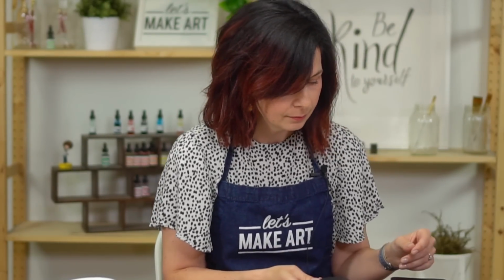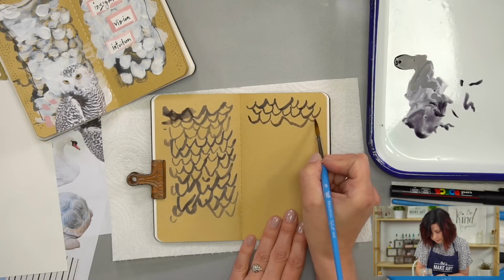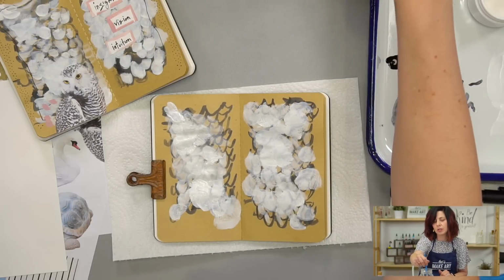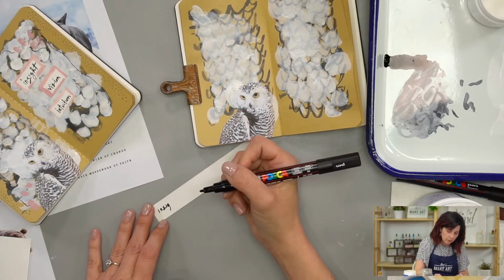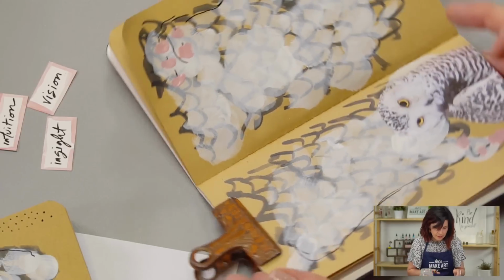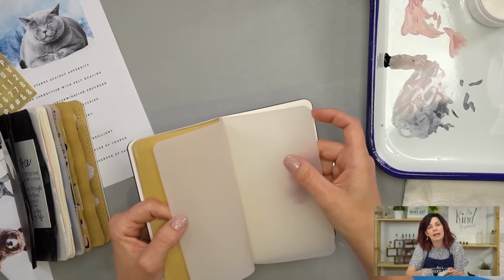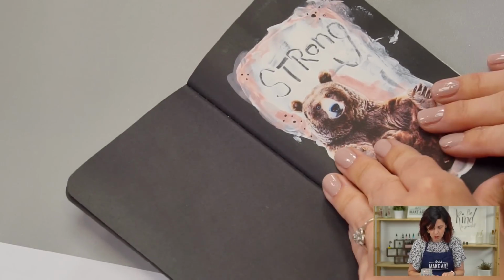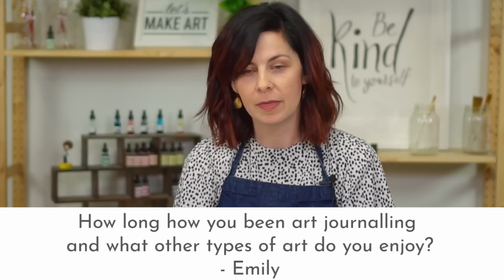Lagniappe May Bonus Tutorial | Art Journaling with Jesse Petersen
We hope you'll join us for more instruction on mindful art making as well as an Art Journal  Q&A!